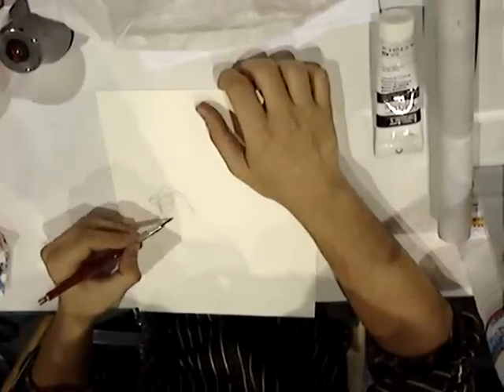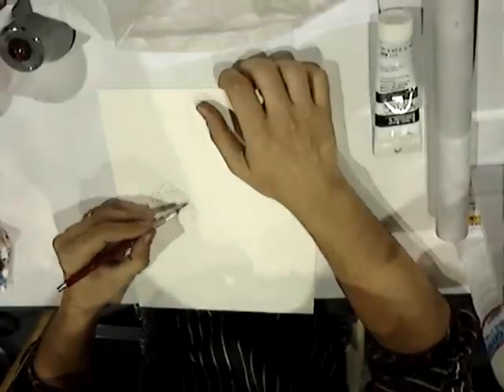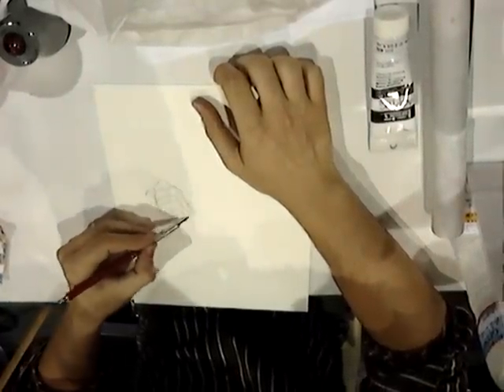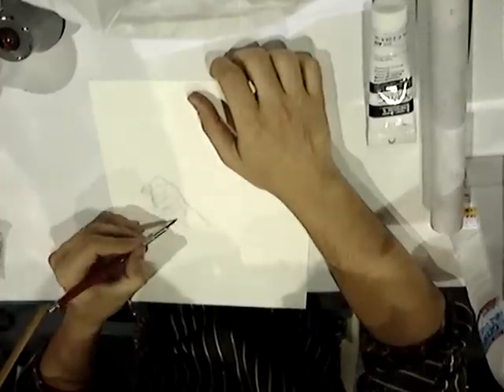DELL' OTTO WONDER WOMAN PART 1